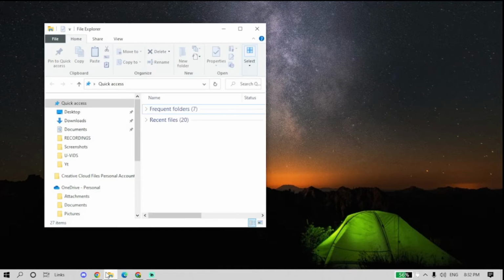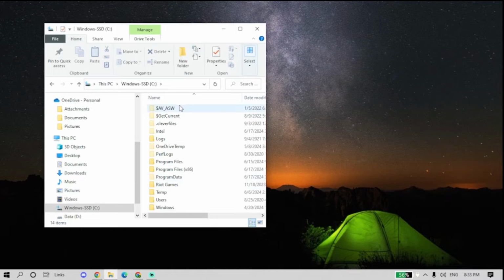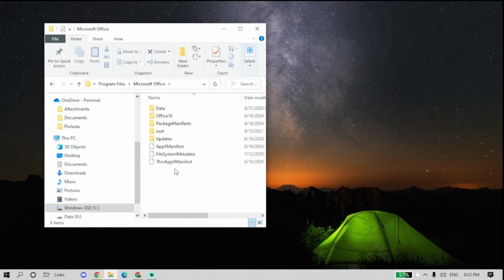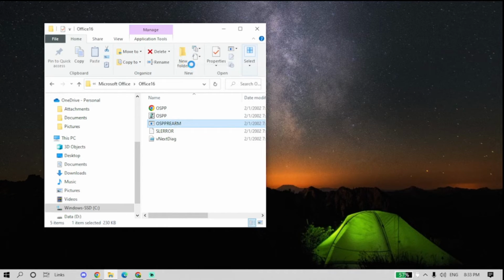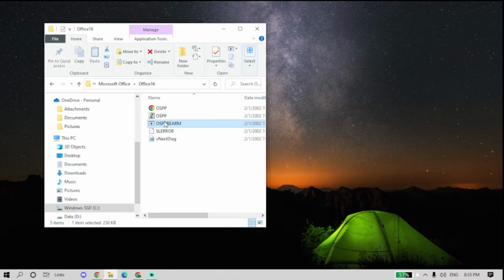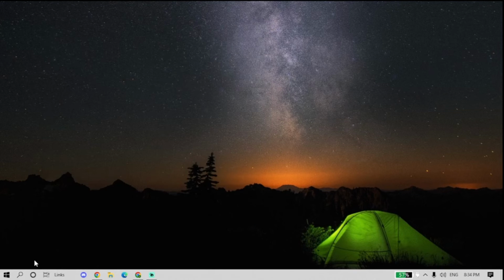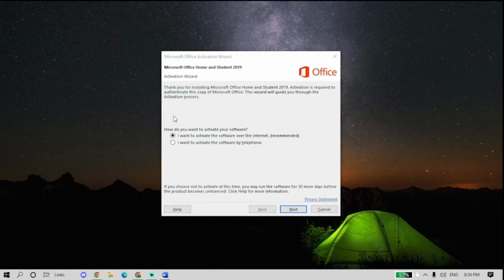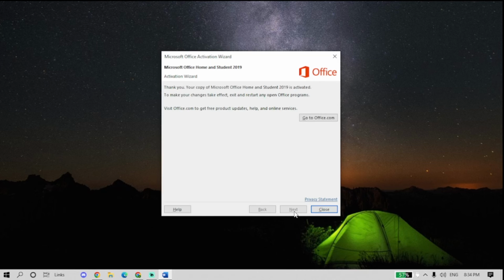How To Solve The Problem Of Product Activation Fail (Quick Tutorial)